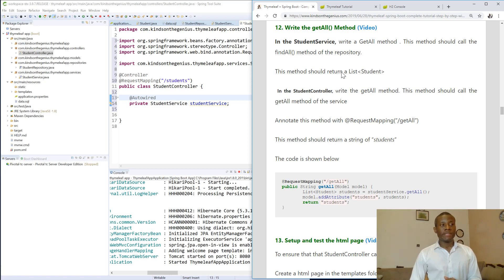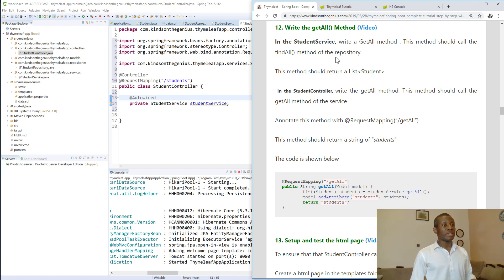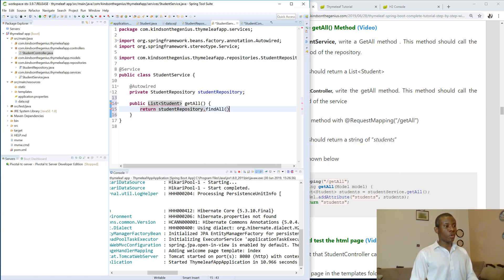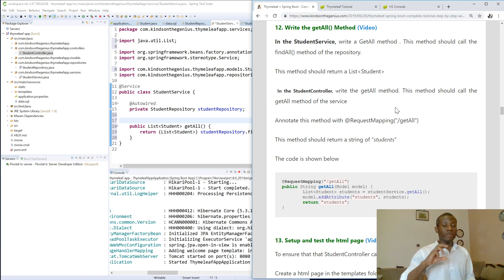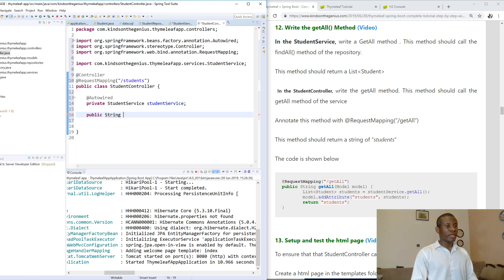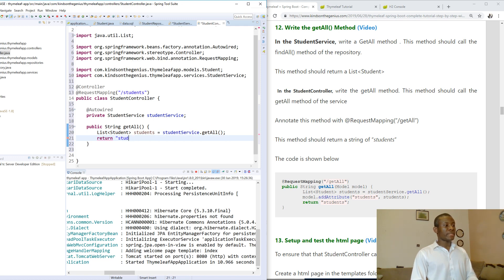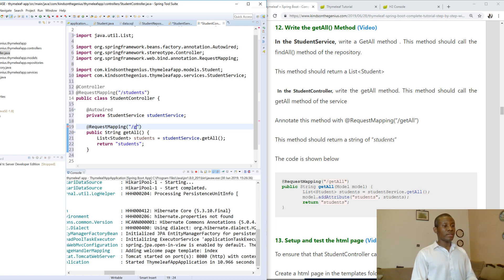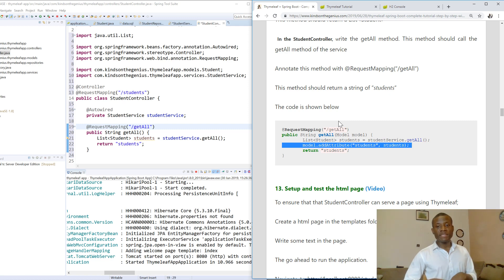12 - Write the getAll() Method